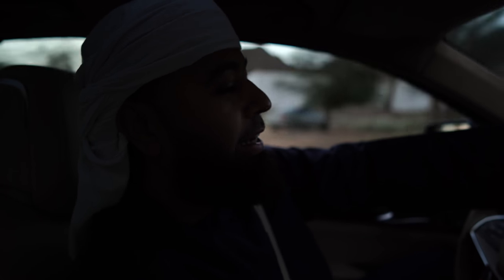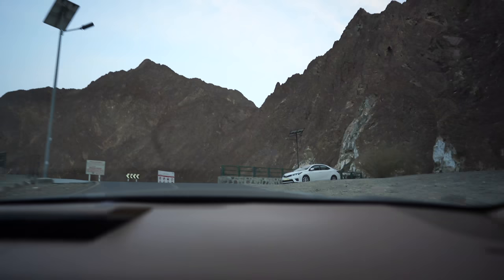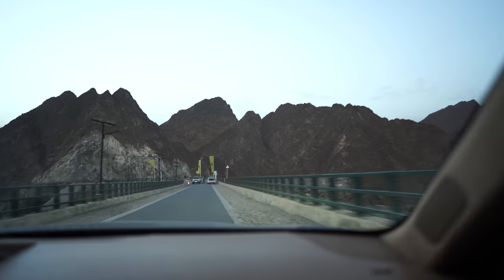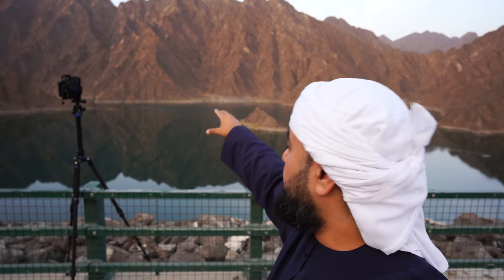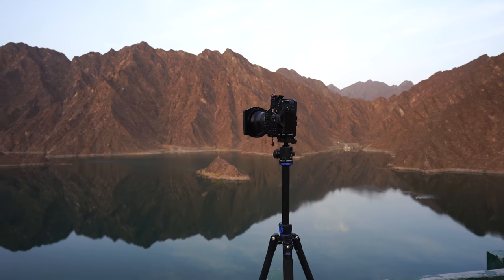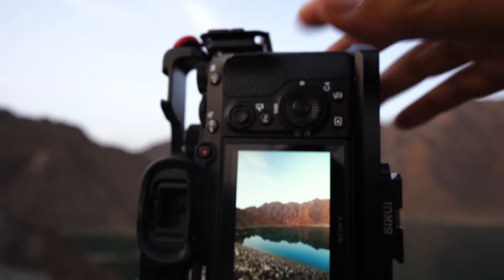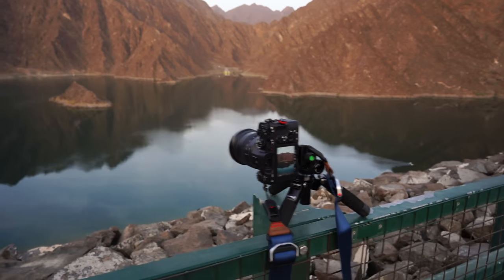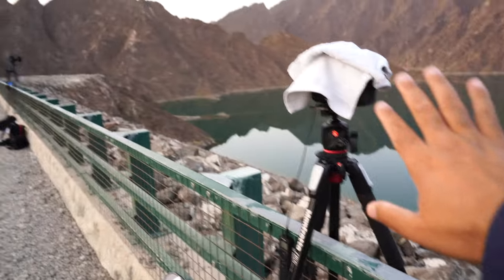The Mountains of Dubai: Drones Eye View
Watch is we set out on a photo mission to view and photograph the Epic mountains of Hatta Dubai

Hatta is an exclave of Dubai, in the United Arab Emirates, high in the Hajar Mountains. The restored, centuries-old Hatta Heritage Village features a defensive tower, stone houses with palm-frond roofs, and falaj, the traditional water system. Other exhibits include traditional weapons, furniture and crockery. At the nearby Hatta Dam, the Hatta Reservoir Visitor Point overlooks the pools of striking green water.